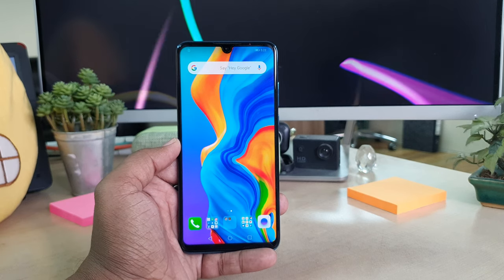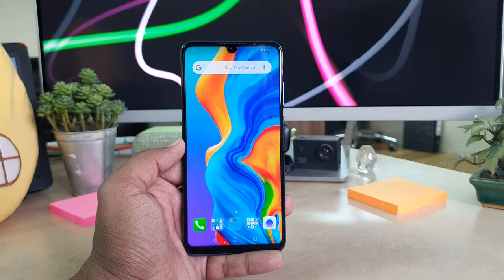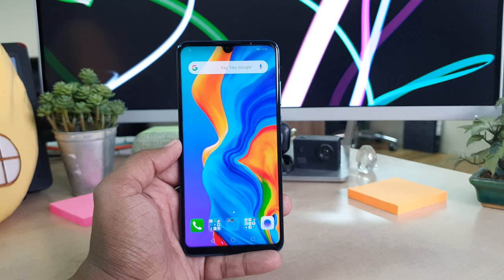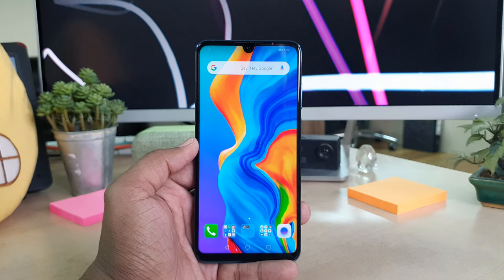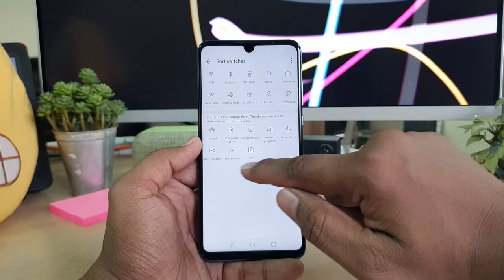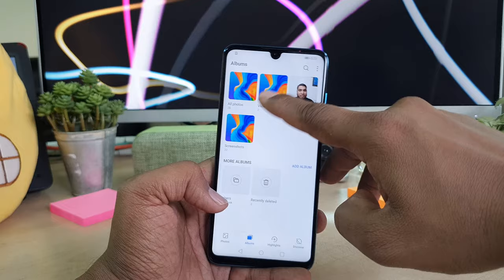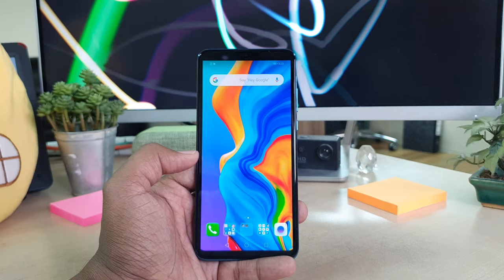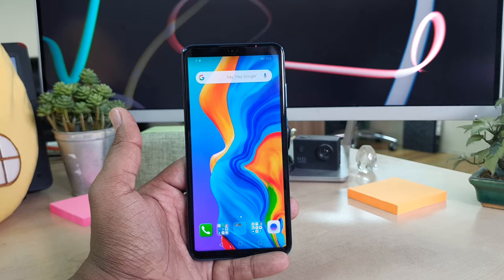How to Screen record on Huawei P30 Lite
The Huawei P30 lite Dual-SIM Mobile Phone delivers a premium-grade user experience. It flaunts a gorgeous peacock blue finish that lends it a charming appeal. Furthermore, this mobile features a gorgeous 6.15inch dewdrop display that renders bright and clear visuals on the screen with perfect contrast. It comes packed with a highly efficient HUAWEI Kirin 710 Octa-Core processor for outstanding performance. Also, this mobile has 4GB RAM that ensures a fast and fluid transition between apps, games, and browser tabs.

Check Out Latest Huawei Mobile On Amazon
On Amazon (PAID LINK)

Furthermore, it boasts of top-of-the-line cameras that helps you shoot breathtaking pictures. The 24MP plus 8MP plus 2MP ultra-wide angle rear camera lets you click and capture stunning pictures on the go while the 32MP front camera is suitable for capturing special selfies with friends and family. Furthermore, this remarkable smartphone has 128GB internal memory that gives you extensive space to keep all your data under one single roof. Moreover, the memory is expandable to up to 512GB via microSD card. All the more, this mobile phone includes an industry-leading 3340mAh Li-Polymer battery that will keep your phone powered for long.

P30 Lite screen recorder settings: Just go the tools that is available in the home screen itself. Now select screen recorder option. A small button will be popped up.  Just click on it to start screen recording. Now you can go to whatever you want in your screen. Finally if you want to stop screen recording, just click on the record running button twice. Now the recorded video will be saved and you can play it instantly or play it later by locating it in your gallery of P30 Lite smartphone.